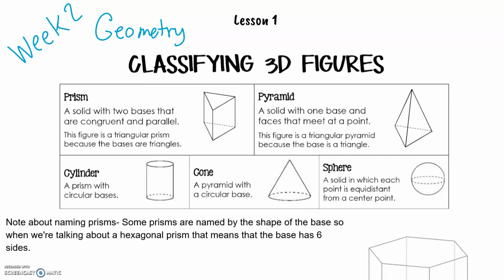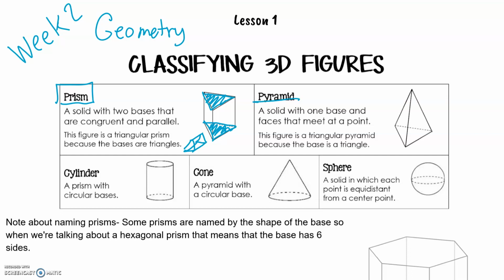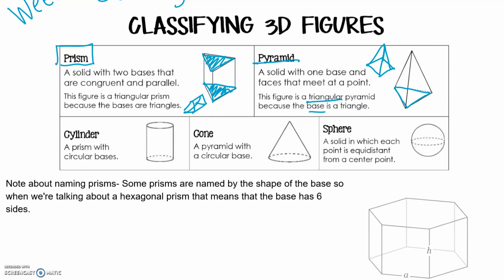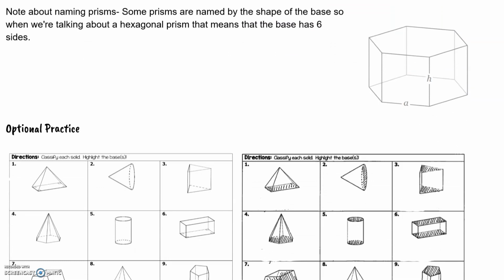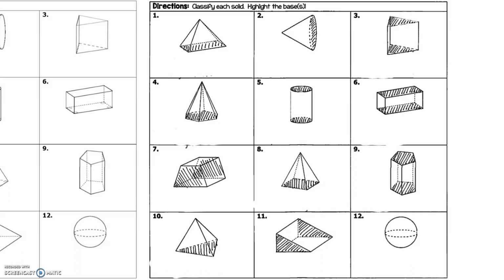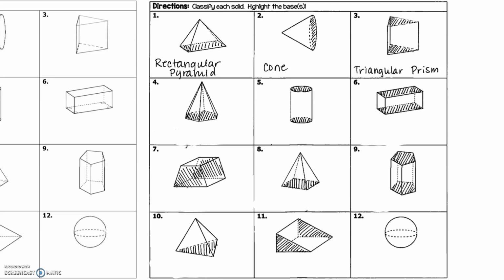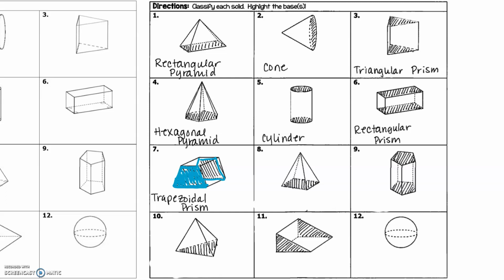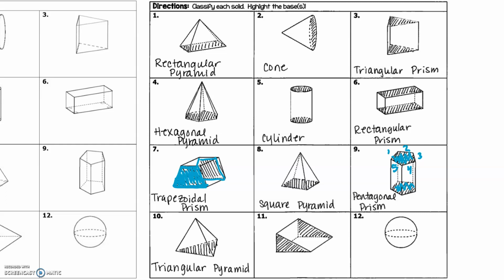Week 2 Lesson 1 Classifying 3D Figures